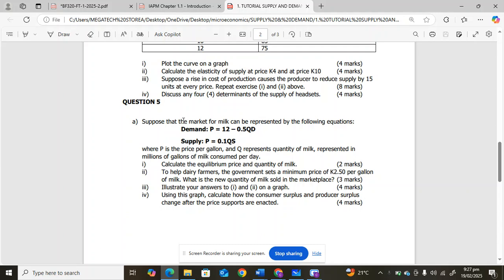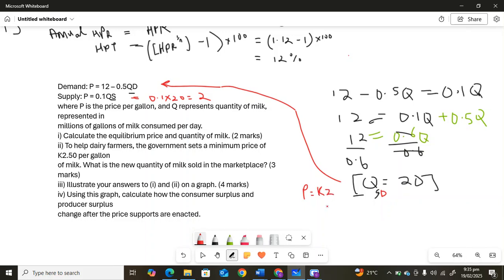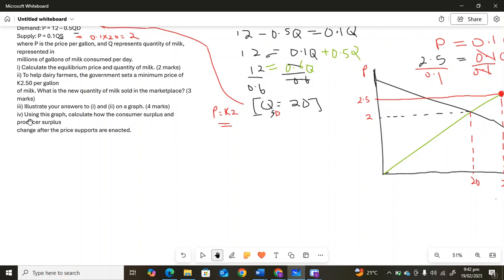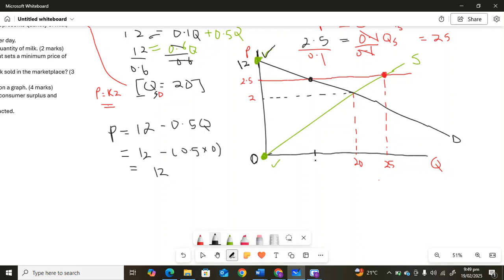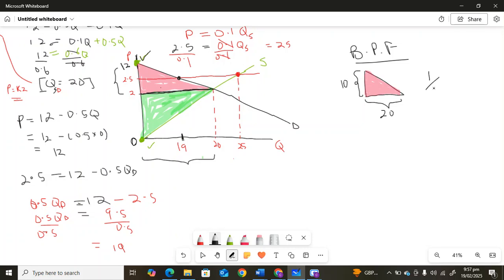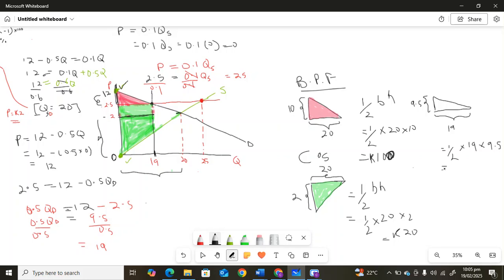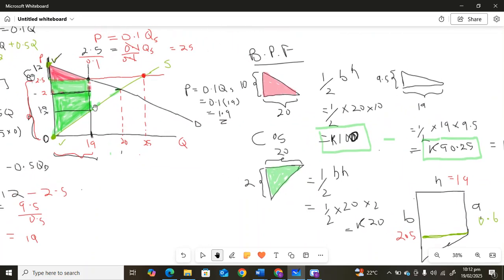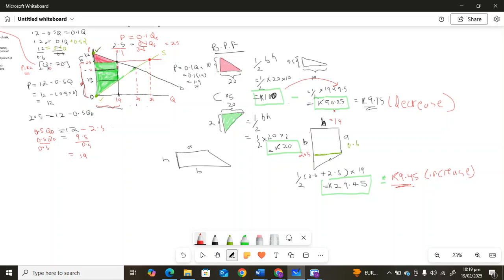Q5 MICROECONOMICS TUTORIAL